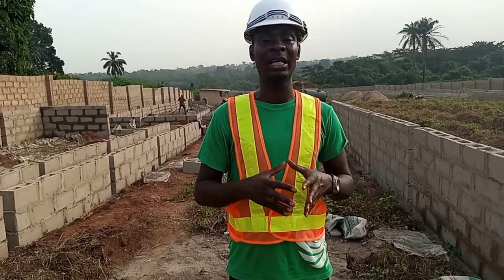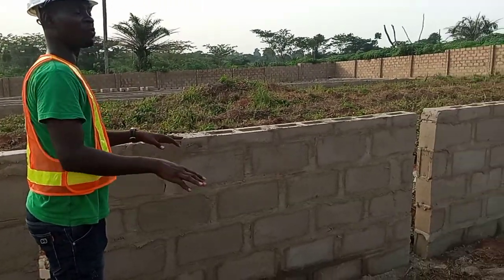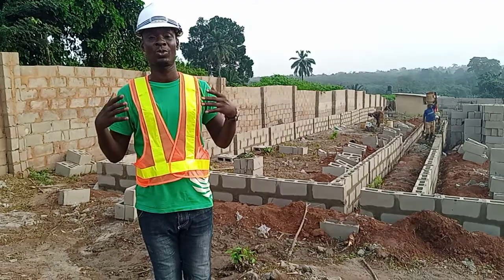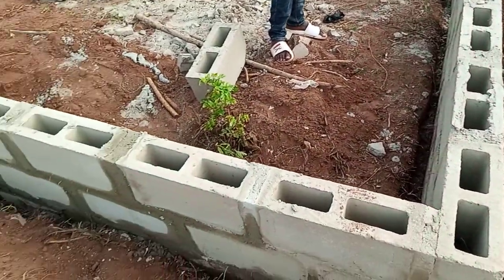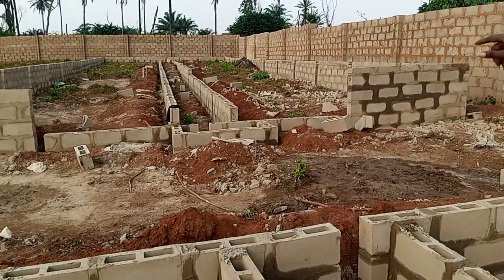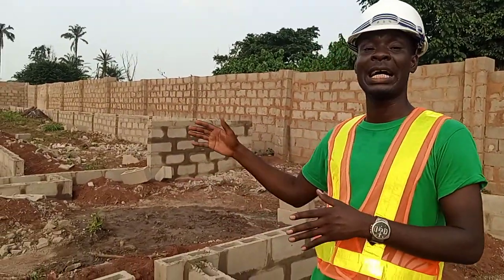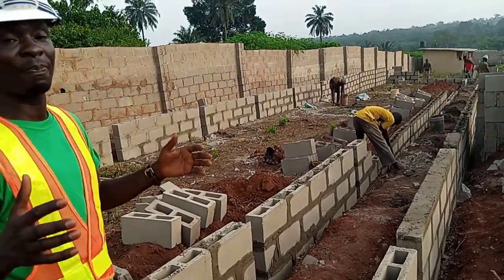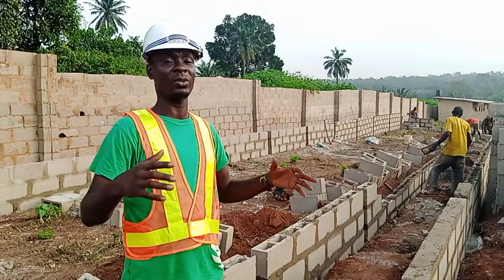How to Build Snail Green House Pen Faster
How To Build Snail Green House Pen Faster For your Snails. Building Snail Green House Pen Faster is very possible when you set a high target for yourself. When labour is increased, work output is more. On the nutshell, is till the same money you will spend building the Green House likewise saves time. And we all know that time is equivalent to money.

Building Green House For Snails On Block Setup to hold the foundation strong. Green House for Snails gives the Snails a natural habitat as though they are on the wild. The nature sand, green leaves,and others are ever fresh for them to consume as food even as the stay in the green house. This makes your Snails to grow well and faster.

Similarly, Building Green House For Snails On Block Setup is better than the zinc pattern because the zinc is a good conductor of heat, and Snails don't like heat. So, using block is a better fit. Before you set your blocks, there is need to cast your floor before we lay our Blocks to make it strong. You can do 2 to 5 courses of block work, which depends on your choice.

Furthermore, It's our culture to give all our customers daily report on work or job progress daily. This enable them to be at the same page with the work on ground. Irrespective of what we are doing for you, you are updated daily.  Intuitively, Digging are the prerequisites for your Snails Green House or pen setups. It gives a guide on how to setup your pen foundation. You need Pegging wood, rope, Set Square and Tape. Actually, you dig with shovel or digger.The digging must be straight for proper floor casting.  After which you start casting the floor for block setting.

Do you need to setup or build a Snails Green House pen or any other pen?

Let Chris Farm Nigeria visit your Farm site to enable them setup your farm in a more professional or better way. We offer satisfactory services on Agribusiness setup, especially, when it comes to farm setup and Farm Protection. Do you want a perfect poultry, Fishery, Snailery, Grass cutter or piggery setups? let Chris Farm Nigeria help you out. We take the pain off your neck. We build, setup, and install agricultural buildings, equipments, and machines all over Nigeria.

Likewise build poultry pens alongside it's flow through channels.

Thanks a million for watching our videos